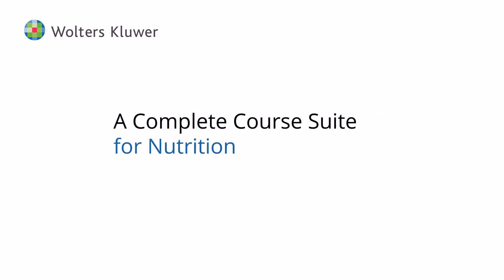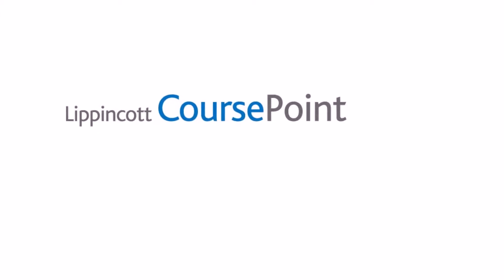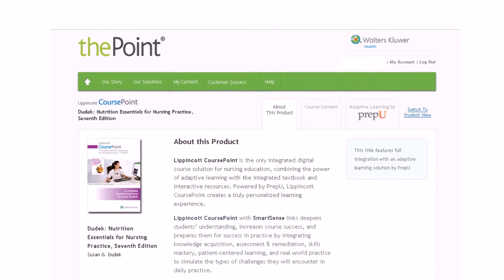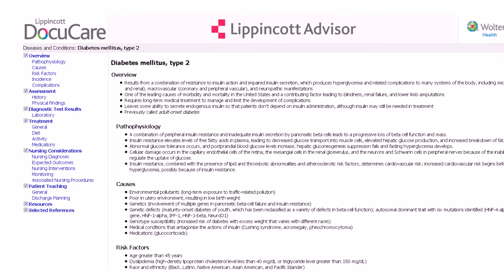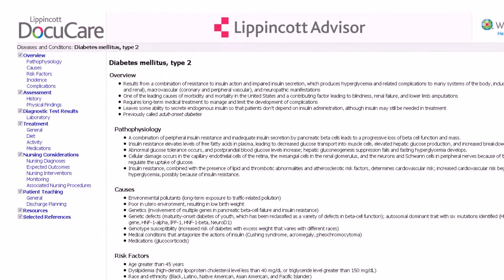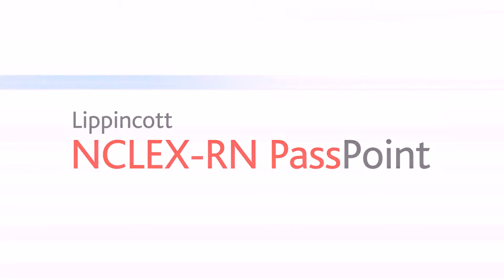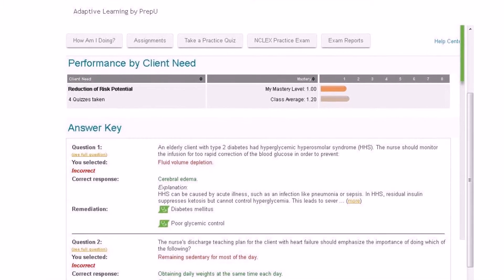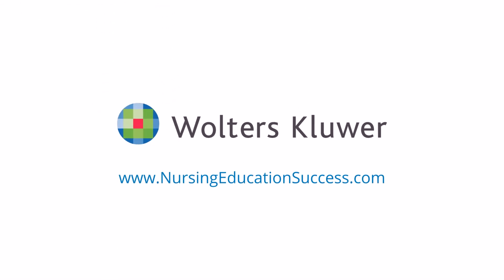A Complete Course Suite for Nursing Nutrition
Designed as a seamless, educational environment that supports a variety of learning styles and encourages success throughout the program, Wolters Kluwer’s complete course suite for Nursing Nutrition is a unique and interactive solution that promotes a successful transition to practice.

Visit our Nursing Education Success website to learn more about our digital learning solutions